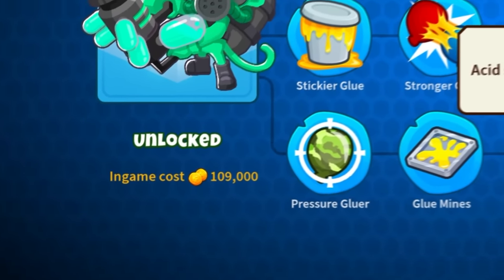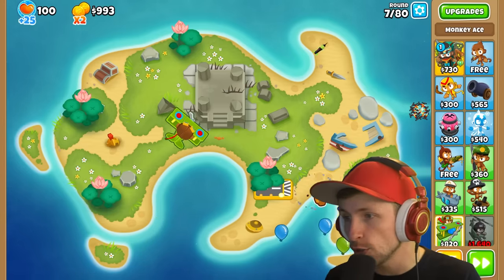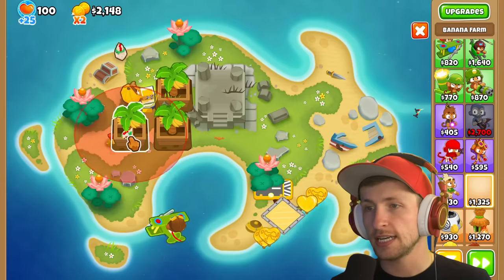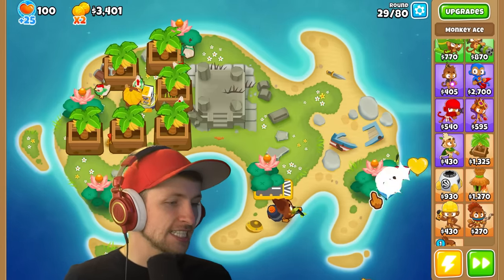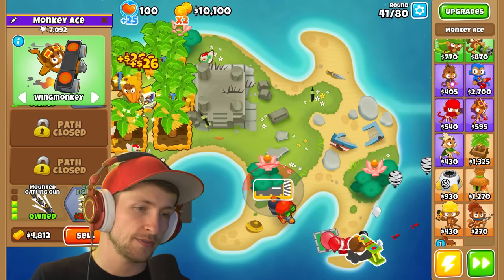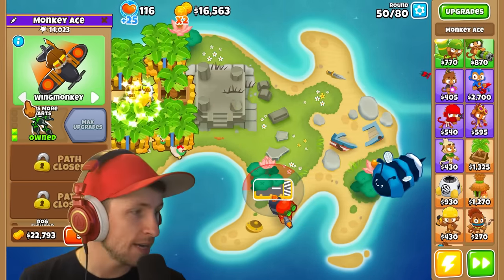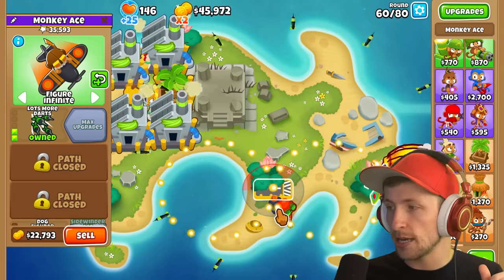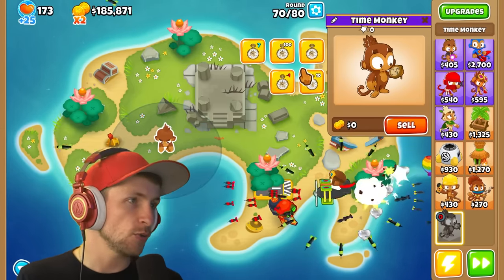The KING COBRA Glue Gunner! | 4th Path Mod Pack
This mod adds a new 4th path to the Glue Gunner in BTD 6! This 4th path glue gunner is called the King Cobra glue monkey which is a mod in BTD 6. Bloons TD 6 glue gunner is a powerful support tower but the glue monkey mod changes the tower completely. This glue gunner mod makes the glue gunner do damage like crazy. We're also adding a fourth path Monkey Ace plane tower so make sure to also check that out. If you want to see more mods and hacks in BTD 6 let me know down below!
MERCHANDISE!